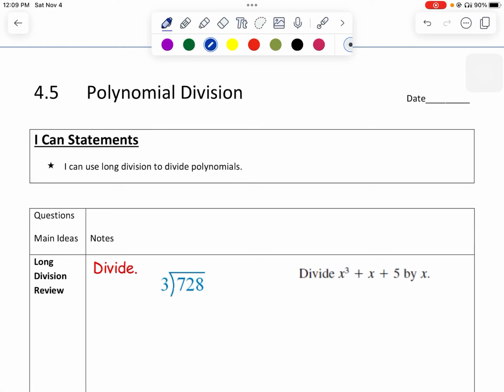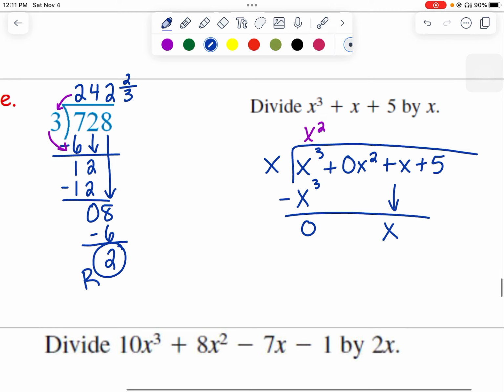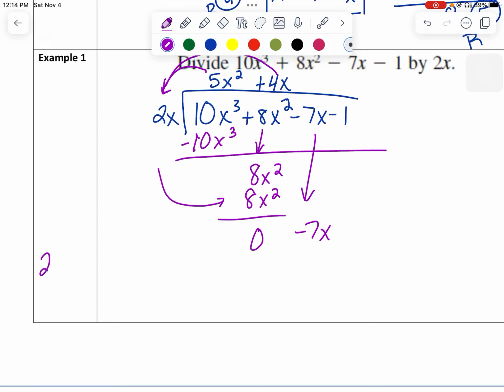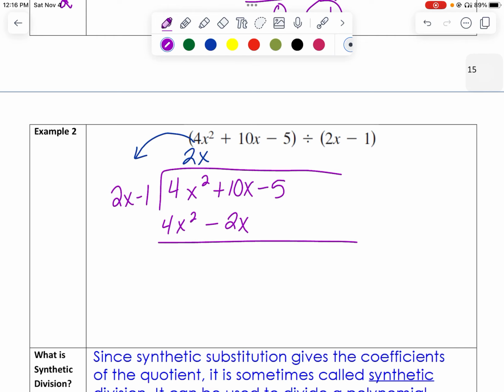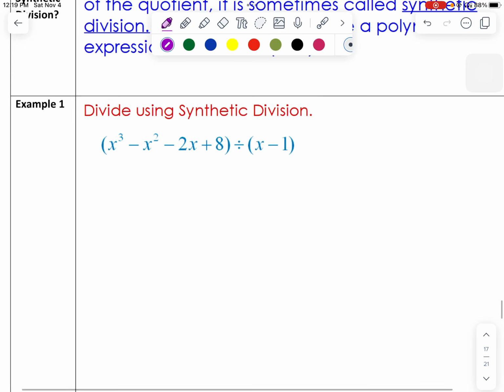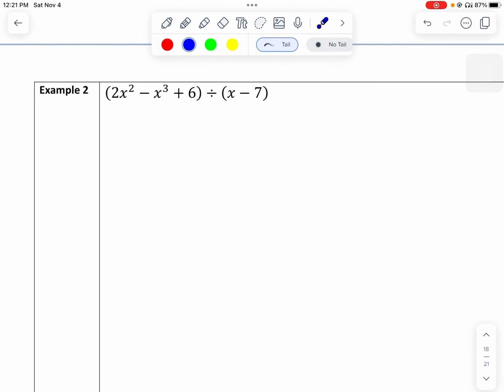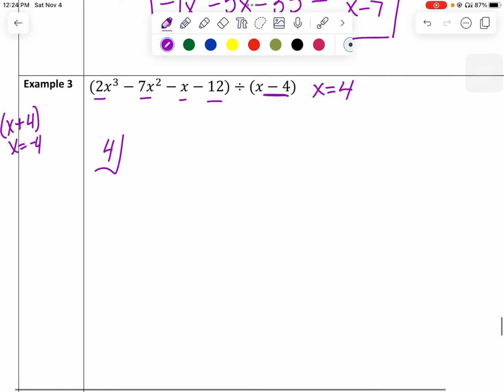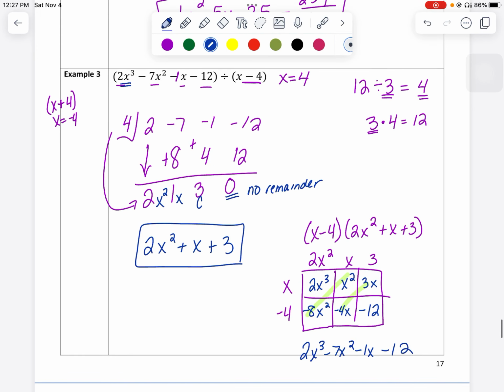4.5 Polynomial Division